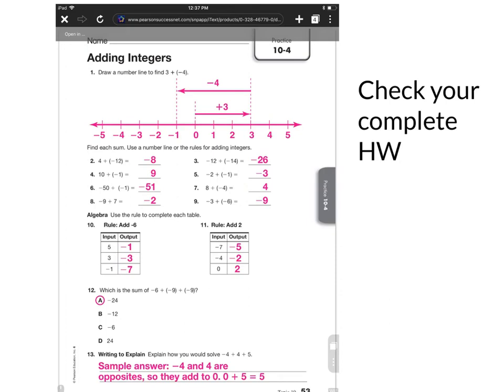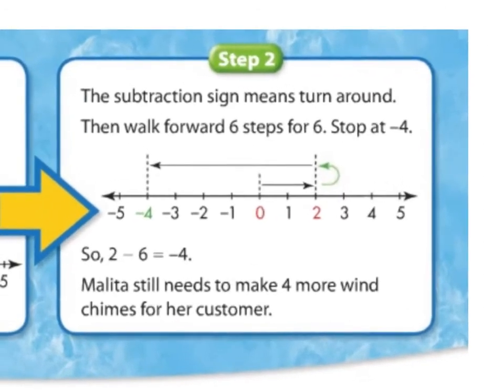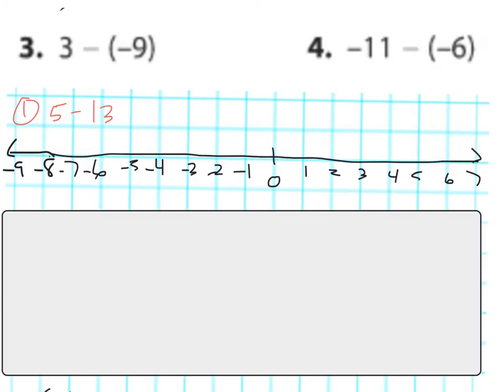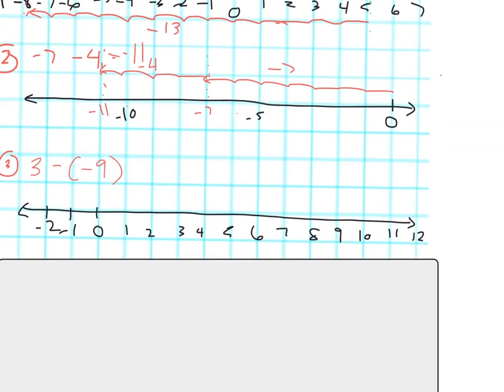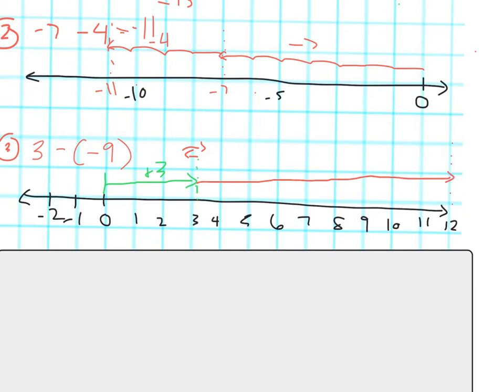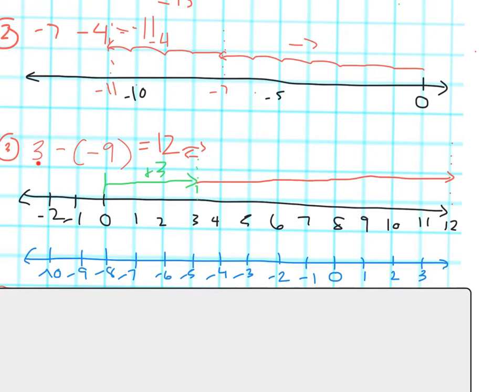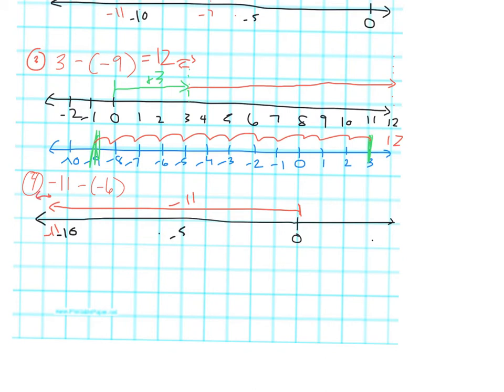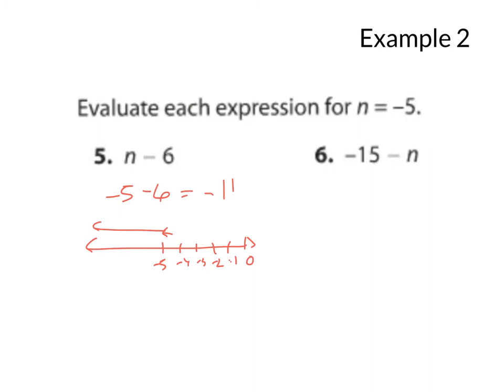10-5 Subtracting Integers